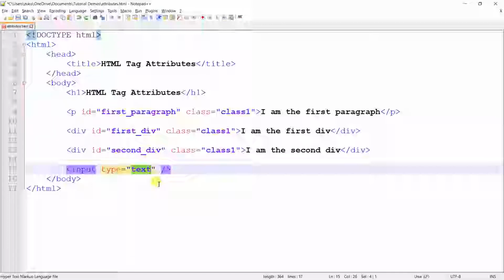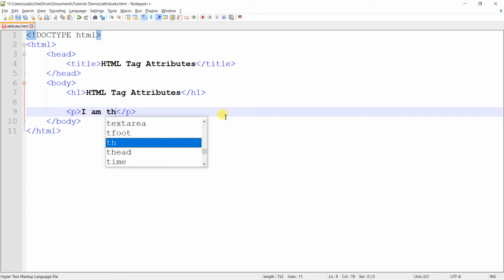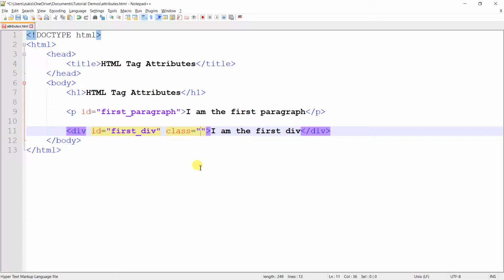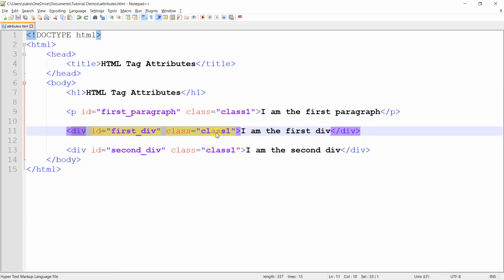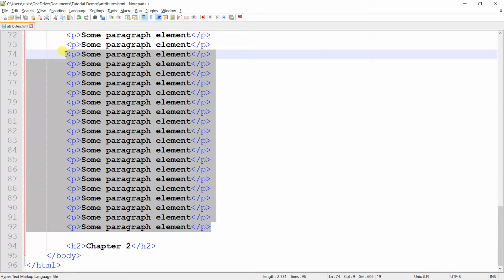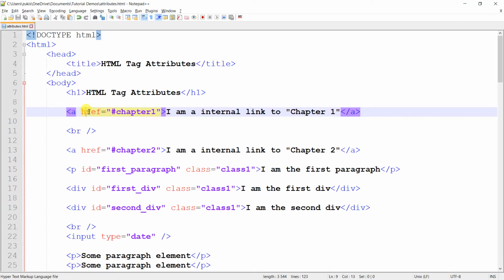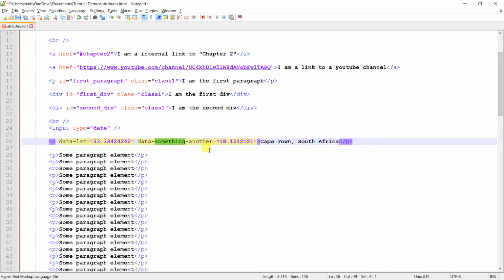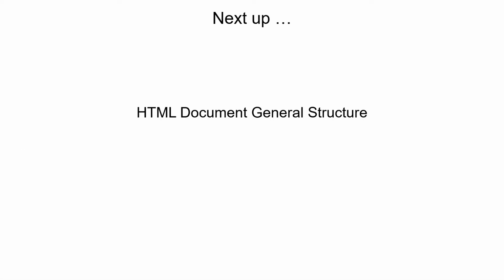Web App Development - 07 HTML Tags Part 2 (Attributes)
In this lesson we learn about html tag attributes

We learn that attributes are:
- Always placed on the opening tag of an element
- Used to identify specific elements or groups of elements
- Affect how some elements look or function when viewed on the browser
- Compulsory for some elements
- etc